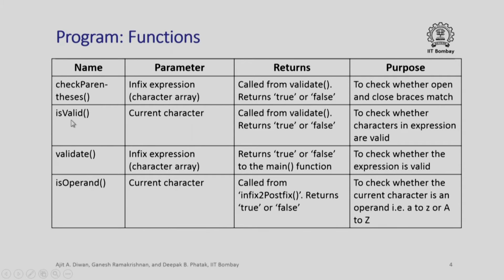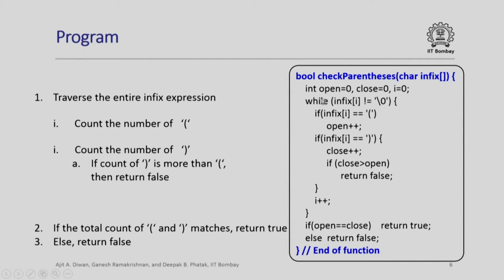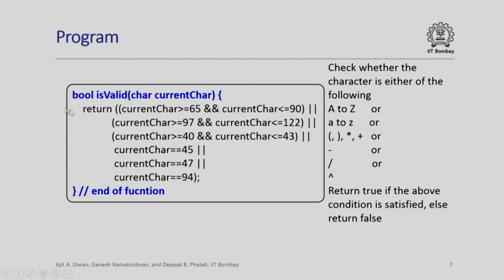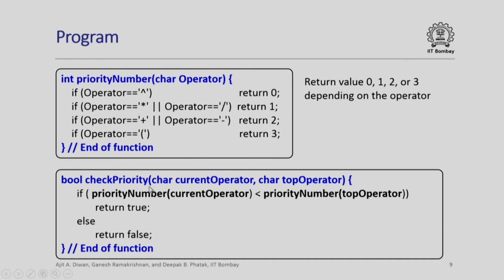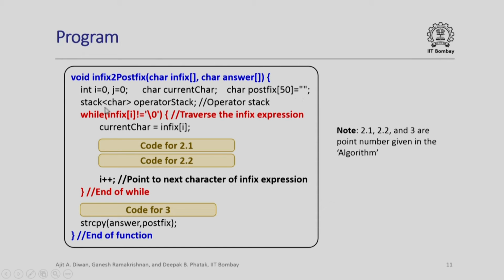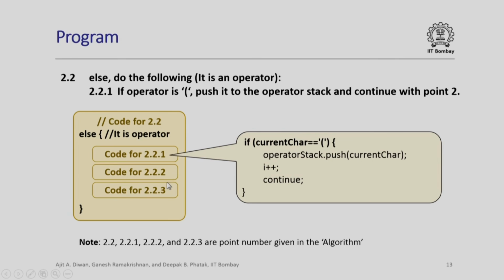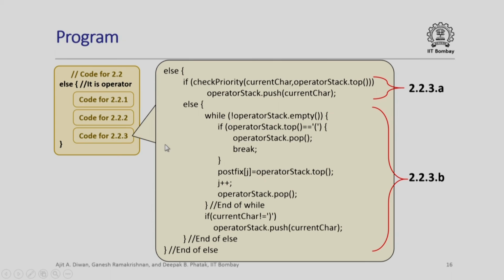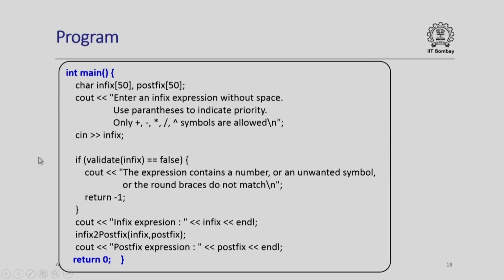CS213 2x S106 Infix to Postfix Program IIT Bombay